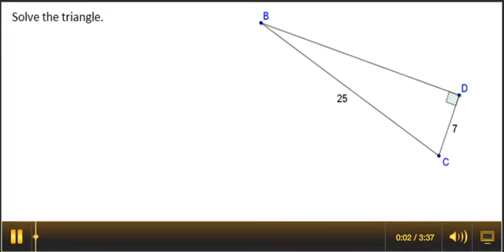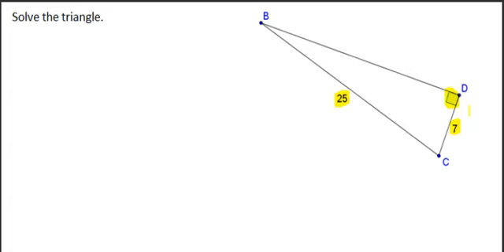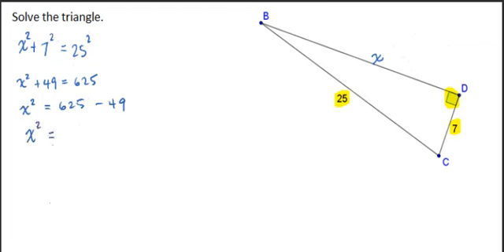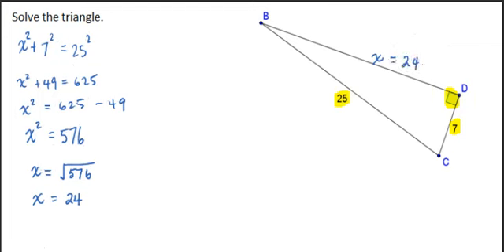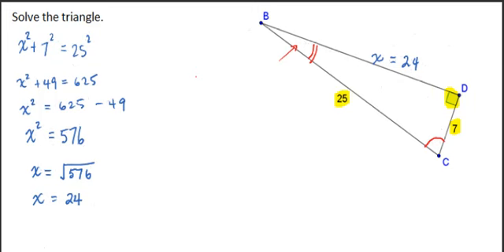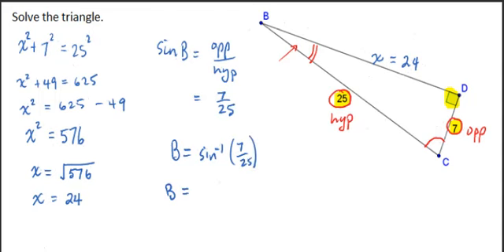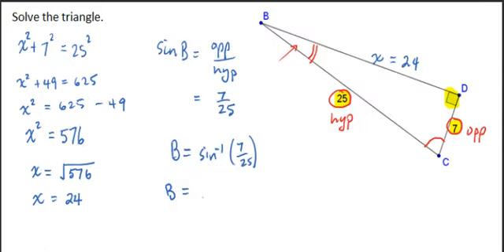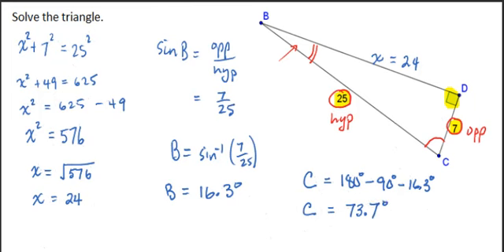solve a triangle